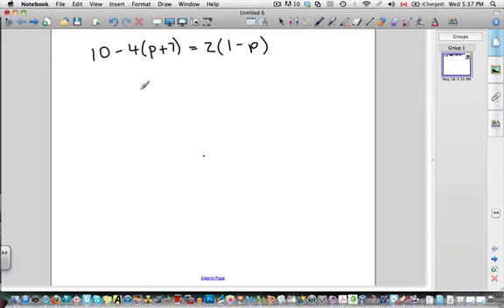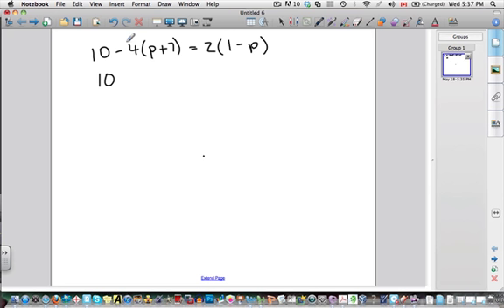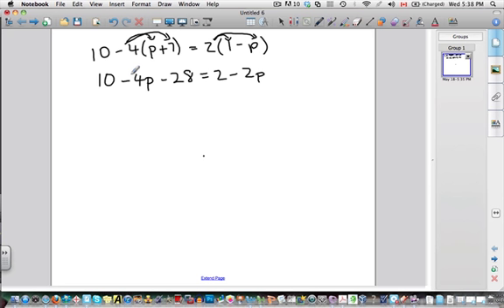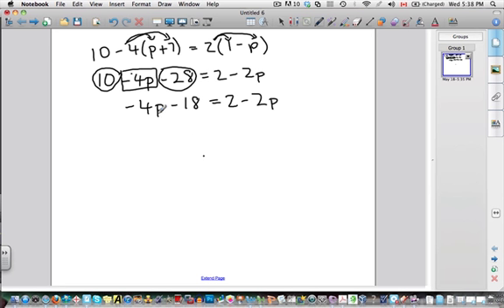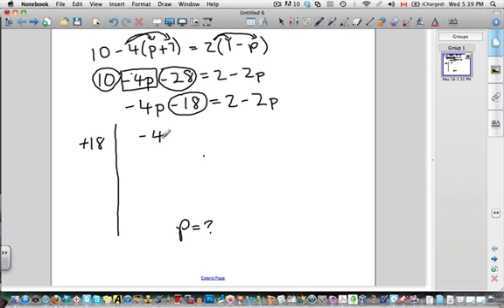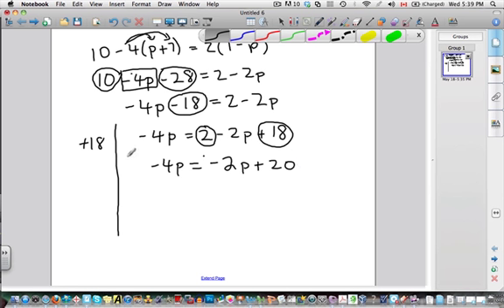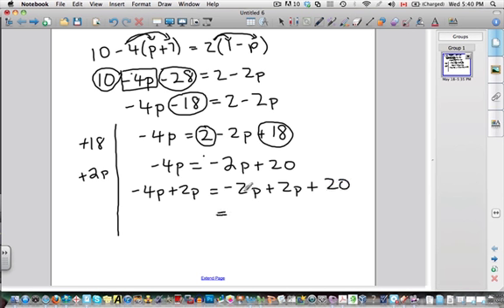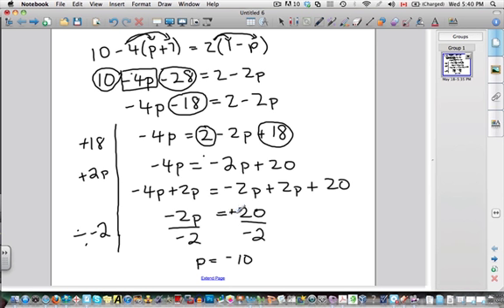7 Solve Eq (variables both sides).screenflow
Solving eqautions with Variables on both sides